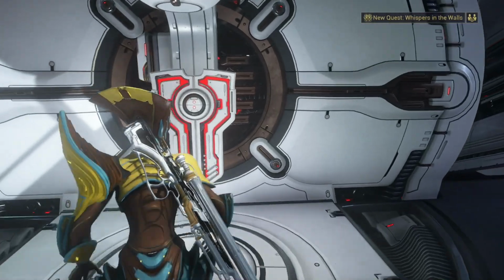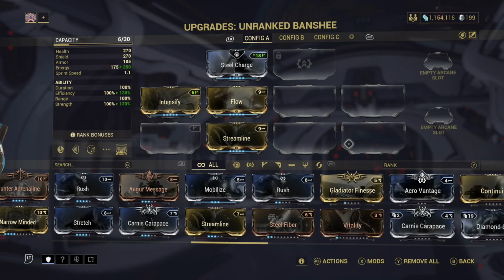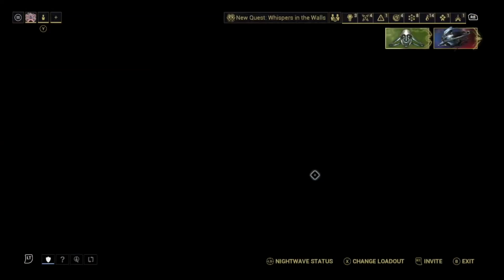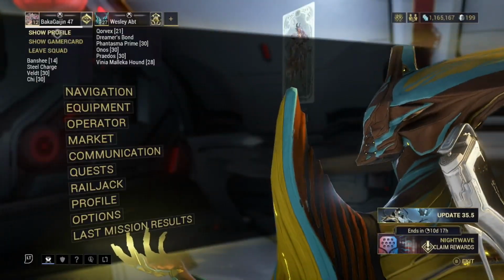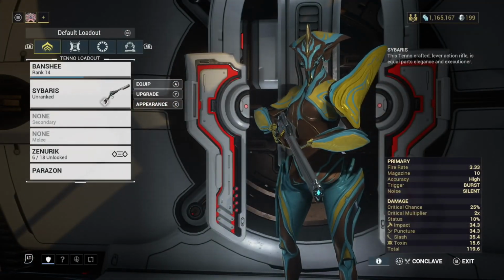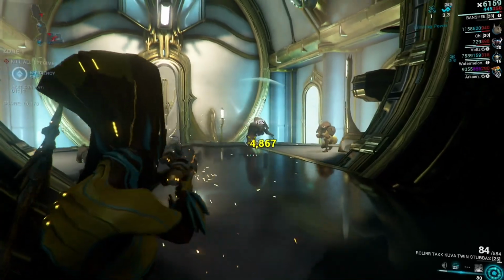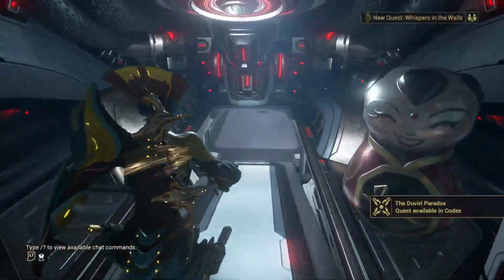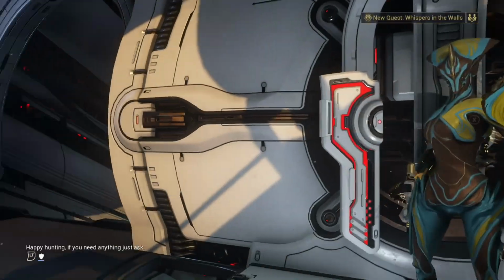Banshee First Impressions - Warframe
Today we're checking out another new frame, and we're hopping onto Banshee. I read about their kit on my last first impression frame video before ultimately settling on Chroma instead. As per usual, we'll hop into Sanctuary Onslaught to get the frame (as well as some new weapons) levelled, then we'll pop back in at the end with a full loadout to give it a proper test. Overall, my feelings were mixed. The dmg multiplier ability seems to be easily the strongest bit of their kit, and I can easily see it being useful for the squad in higher level activities, but in terms of sheer engagement, it's perhaps not the flashiest frame. That said, Rhino isn't either, but Rhino is still my favorite frame, so I suppose take that with a grain of salt. I'll keep playing around with it to give it a fair shake on different activities either way.

Timestamps

00:00 Intro
00:09 Overview
01:55 Mod Set-up
11:20 Sanctuary Onslaught
20:35 Mod Adjustments
24:05 Full Loadout Test Set-up
26:30 Sanctuary Onslaught (Take 2)
36:50 Final Mod Adjustments
38:50 Closing Remarks